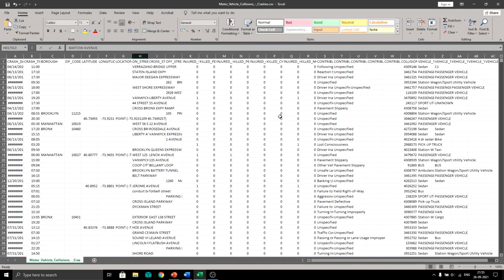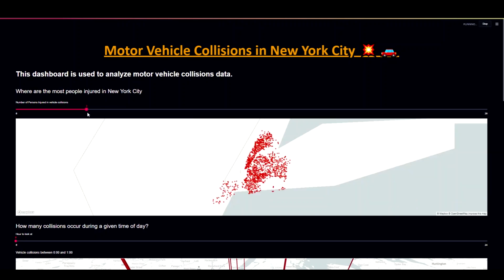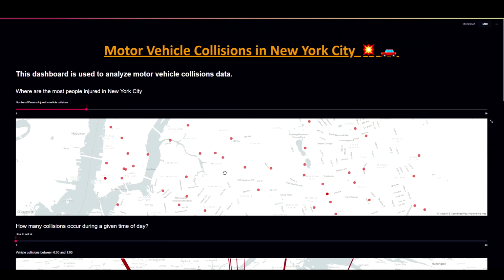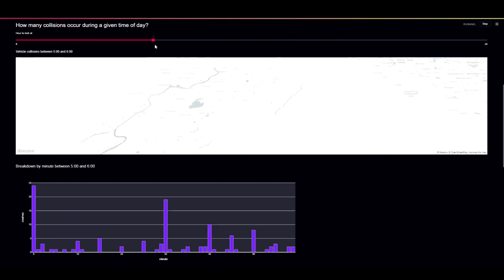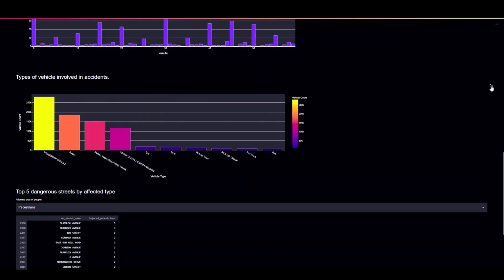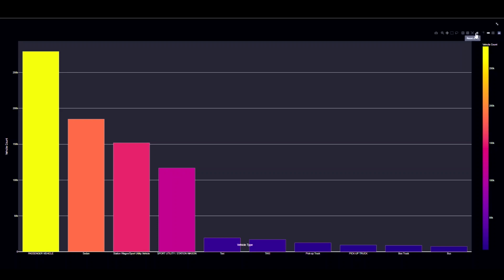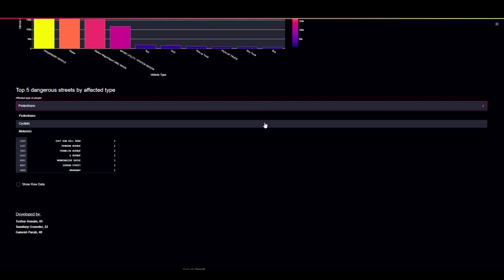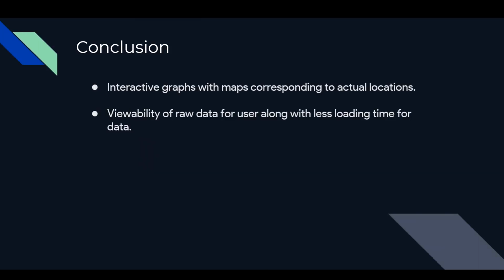19A13 Motor Vehicle Collision Data Analyzing Web Application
"motor vehicle collision, vehicle accident, or vehicle crash, occurs when a vehicle collides with another vehicle, pedestrian, animal, road debris, or other stationary obstruction, such
as a tree, pole or building. For these reasons, several collision data
analyzing applications were developed. This application aims to
observe emerging patterns and trends by using data analysis to
enhance predictions of motor vehicle collisions This application
dataset consists of 29 attributes and 877184 collisions in New York
City. The data is extracted from the New York Police Department
(NYPD)."